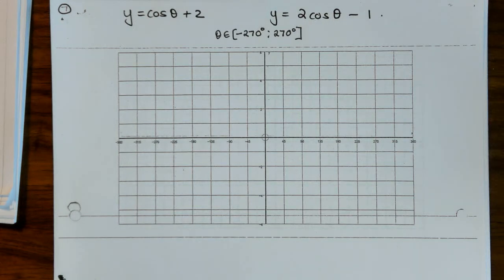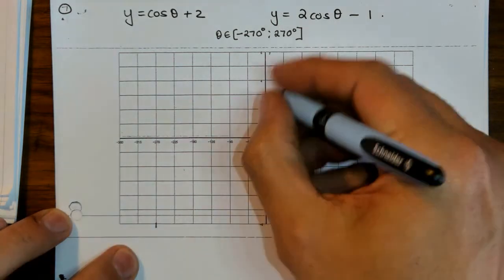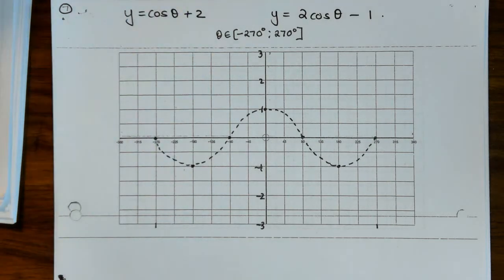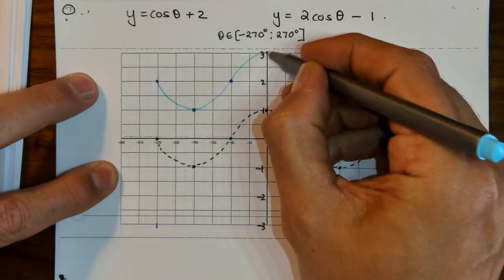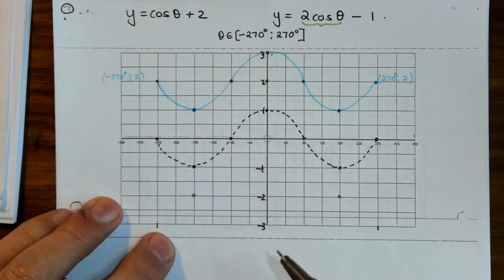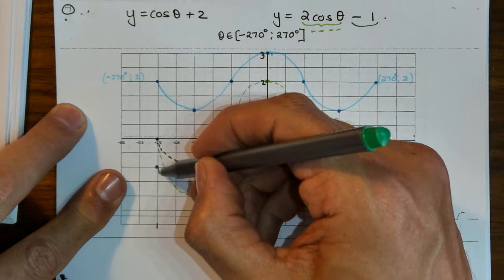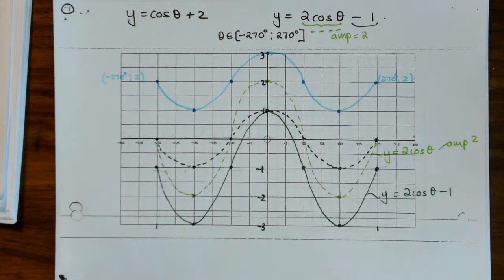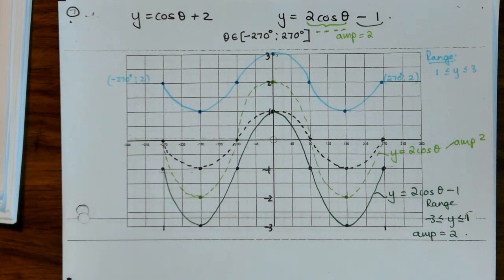Gr 11 Trig Graphs 7 Combining vertical transformations for the cosine curve